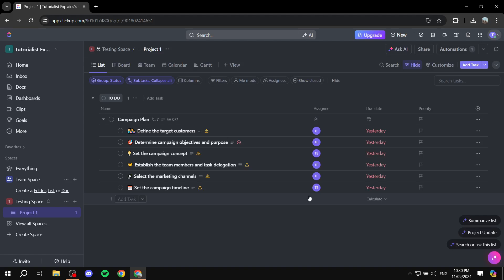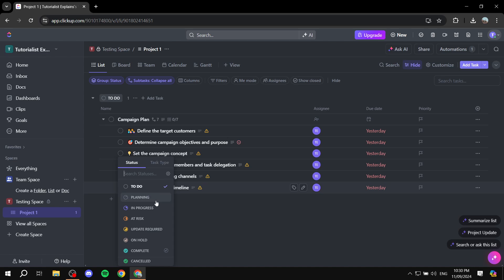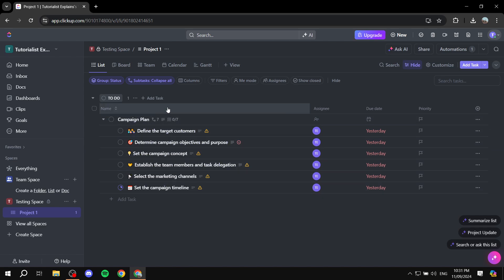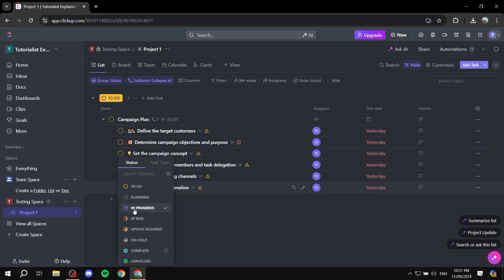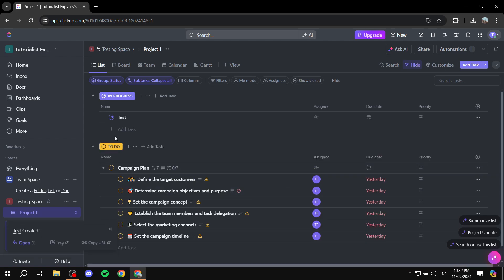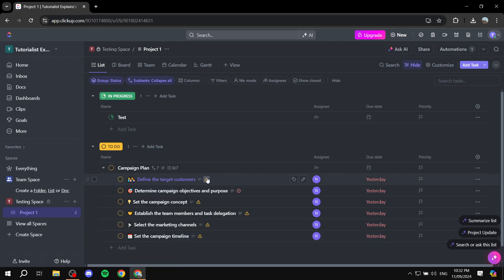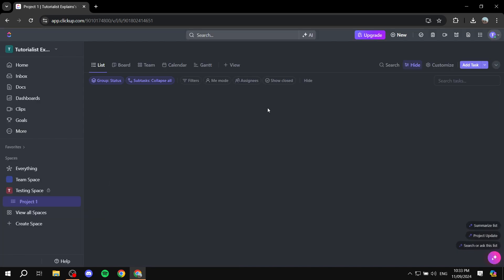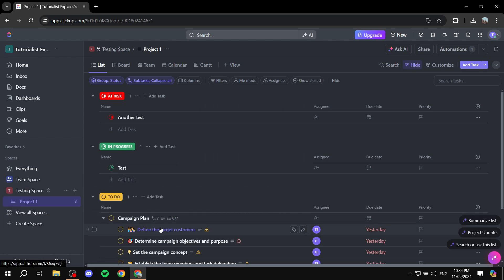How to Change Color of Tasks on ClickUp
If you are looking for a video about How to Change Color of Tasks on ClickUp, here it is!